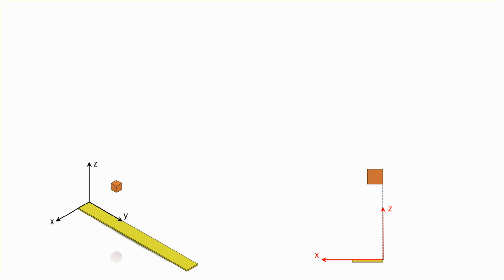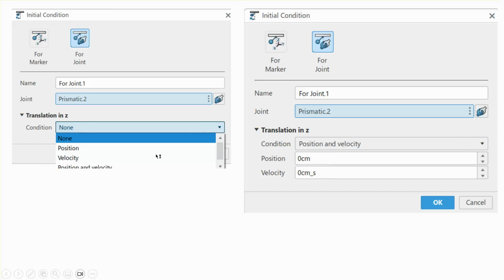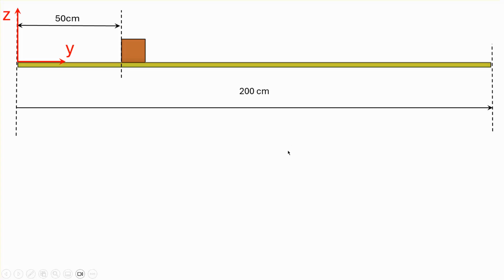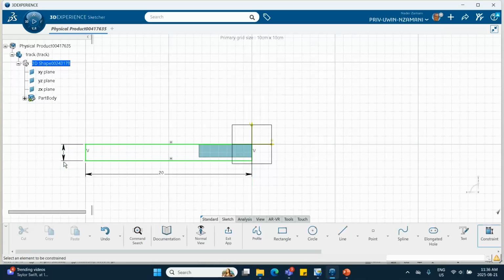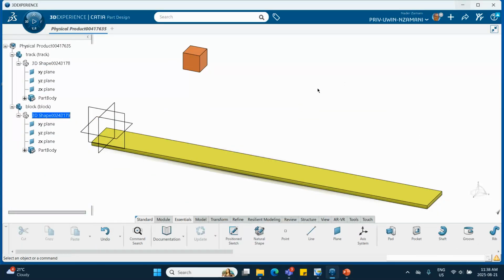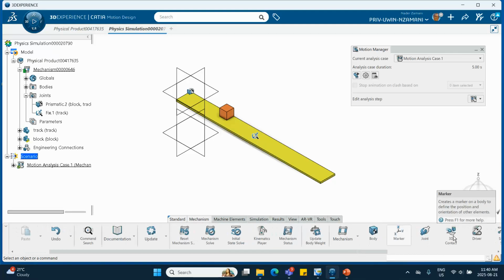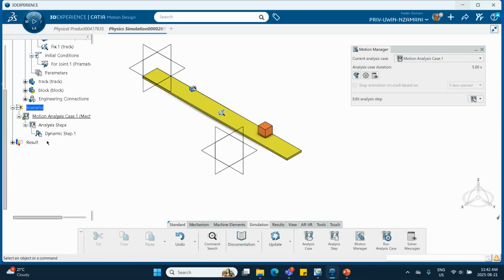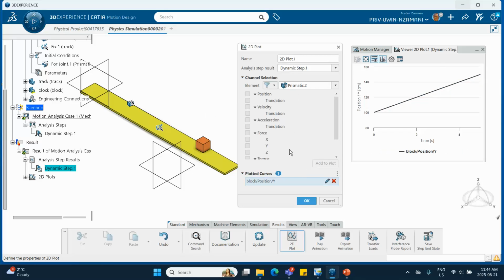Video 17 Motion Design Dynamics Joints and Initial Conditions 3DEXPERIENCE R2025x Nader G Zamani